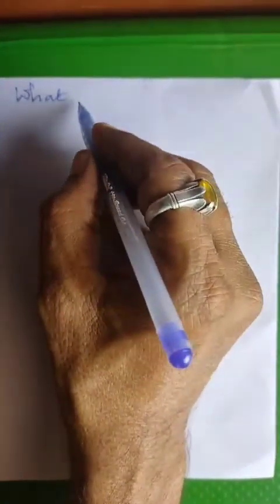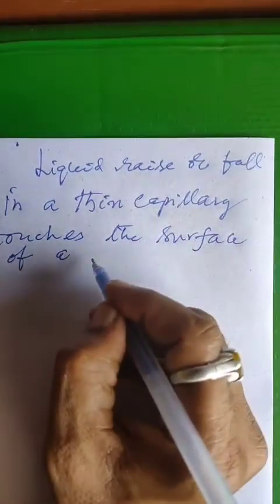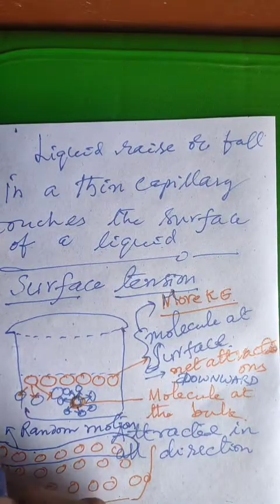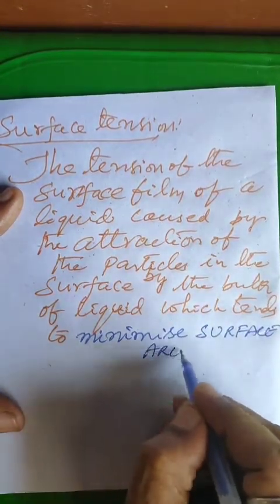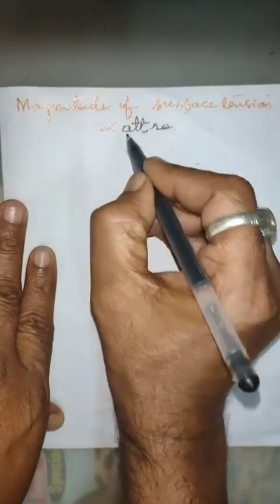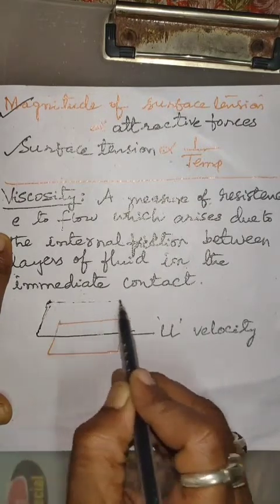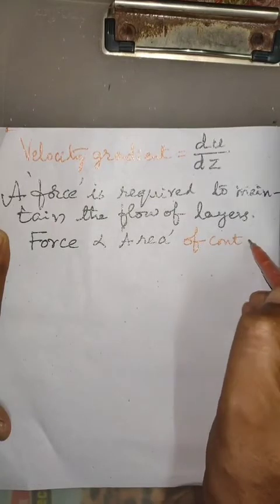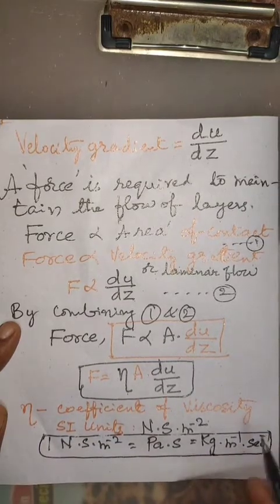I PUC (CHEMISTRY) LIQUID STATE (end)